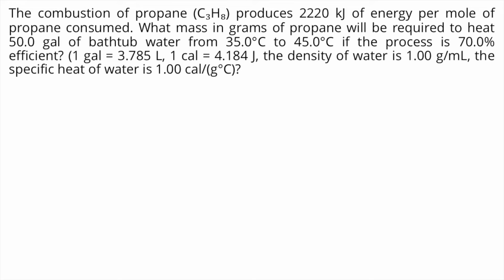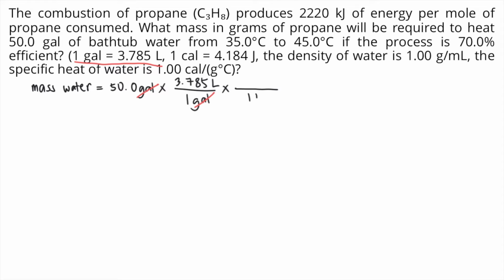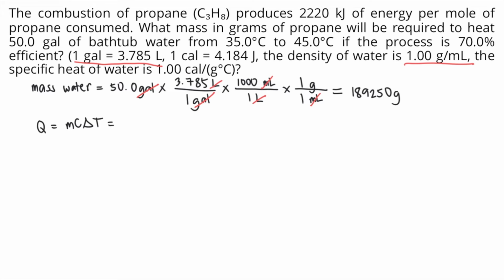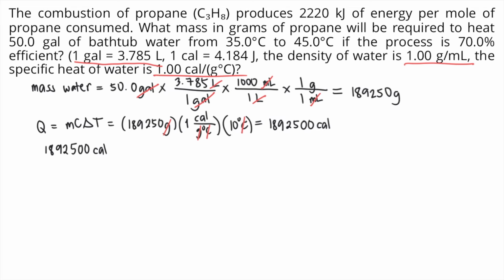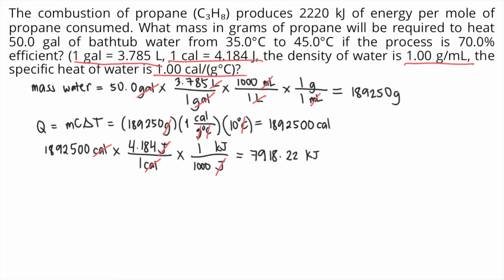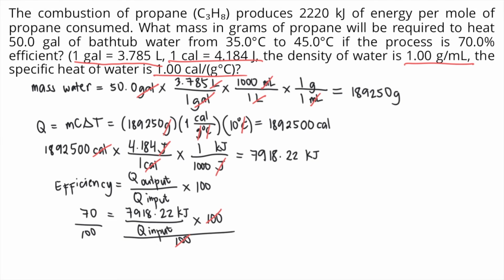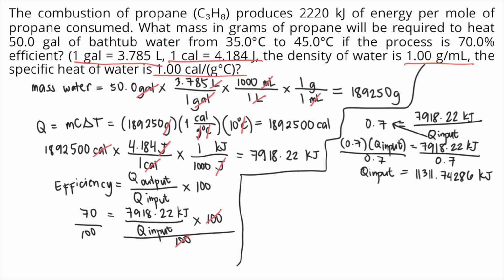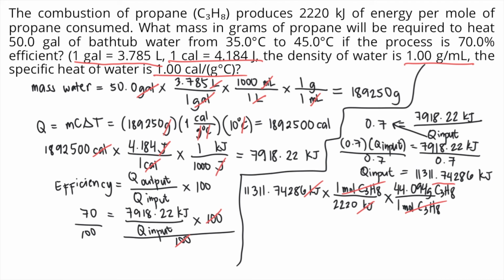The combustion of propane (C₃H₈) produces 2220 kJ of energy per mole of propane consumed. What mass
The combustion of propane (C₃H₈) produces 2220 kJ of energy per mole of propane consumed. What mass in grams of propane will be required to heat 50.0 gal of bathtub water from 35.0°C to 45.0°C if the process is 70.0% efficient? (1 gal = 3.785 L, 1 cal = 4.184 J, the density of water is 1.00 g/mL, the specific heat of water is 1.00 cal/(g°C)?